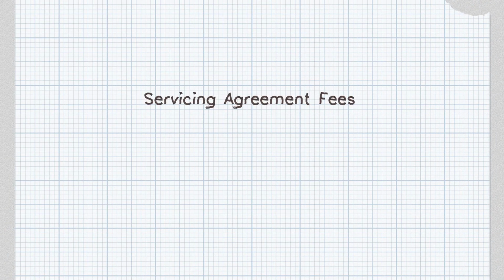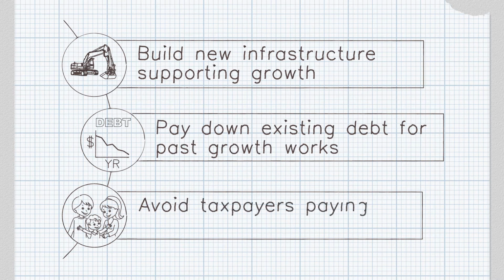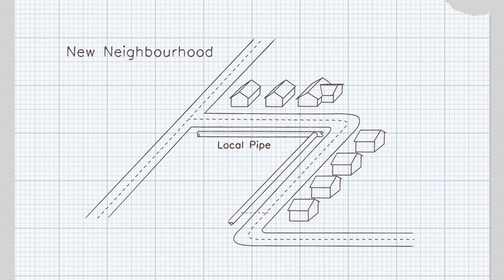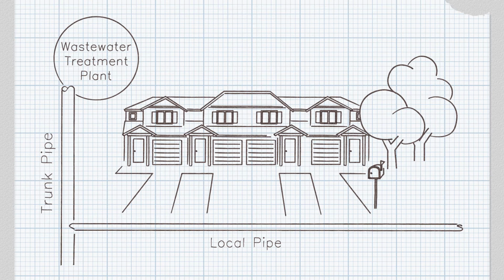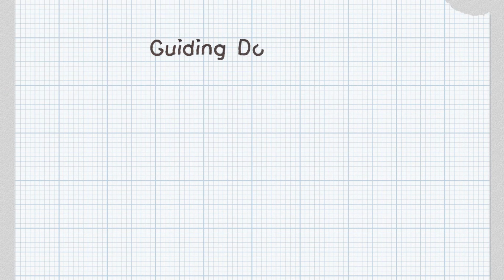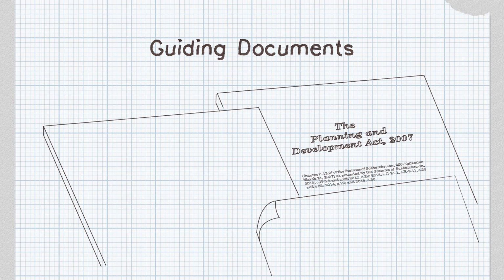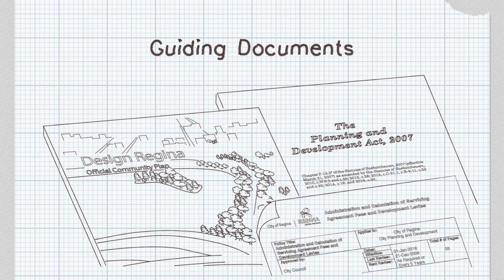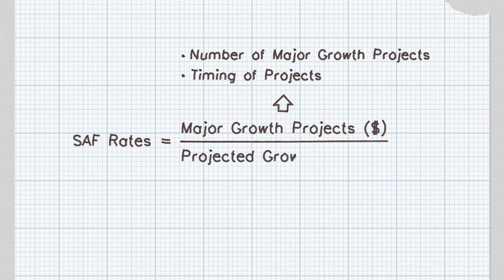The World of Servicing Agreement Fees